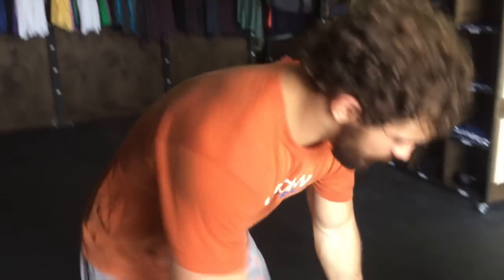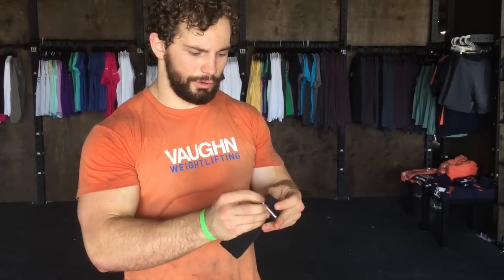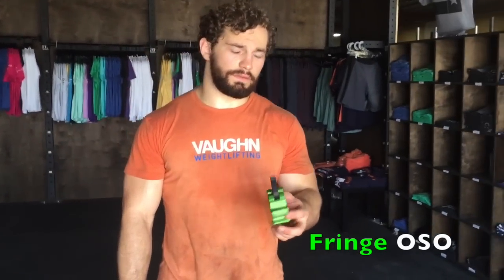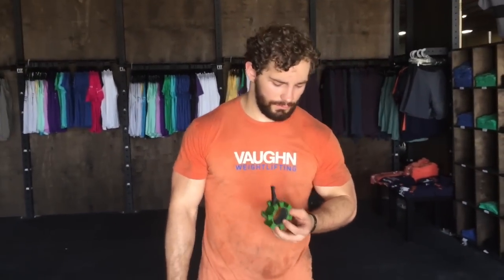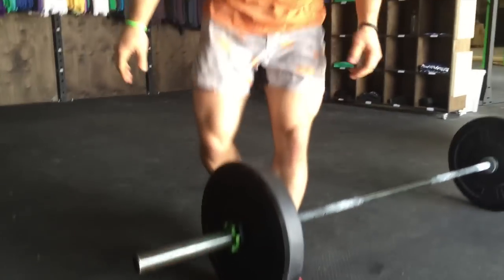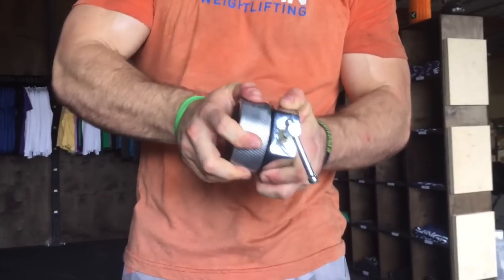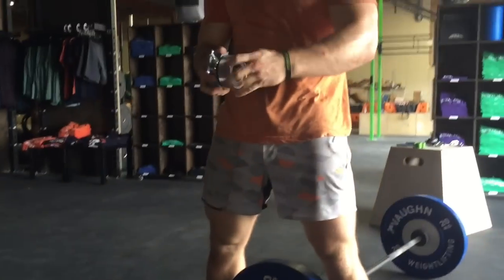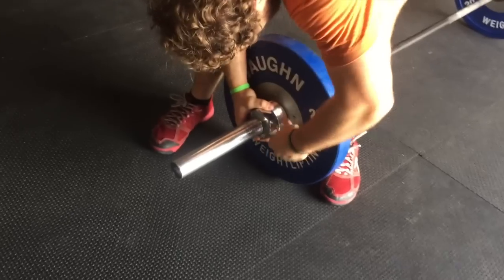Which Collars Should You Use On the Bar?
Games/Grid Athlete and Weightlifter Ricky Redus talks about the collar options offered from Fringe Sport.